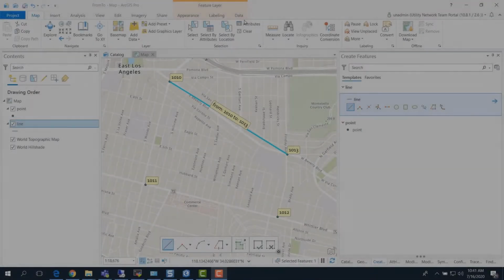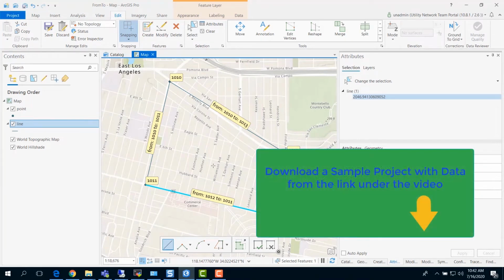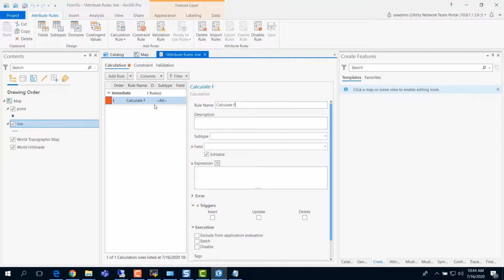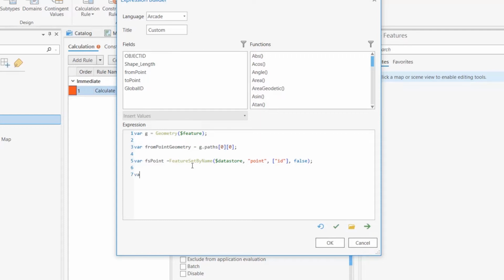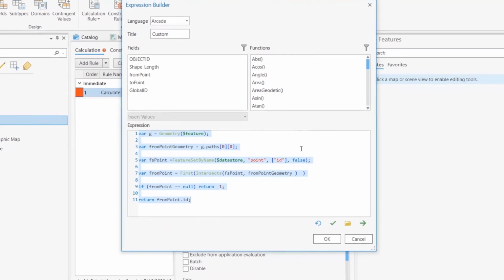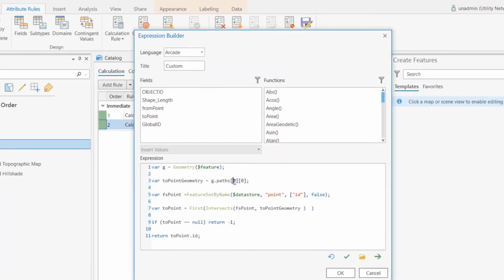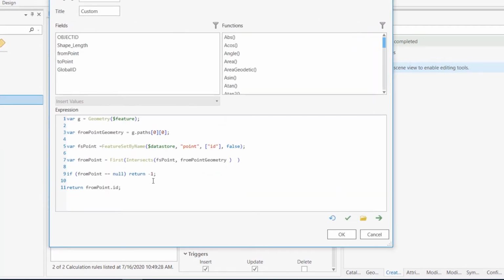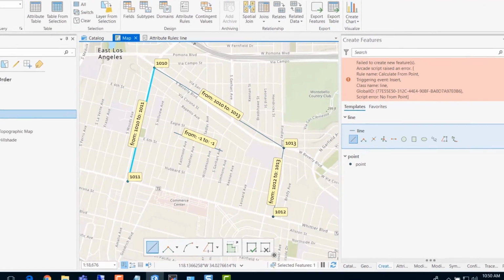How to Copy Attributes from an Intersecting Line Using Attribute Rules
Learn how attribute rules can be used to automate attribution and copy attributes from one feature class to another. Download the sample project and data used in this video